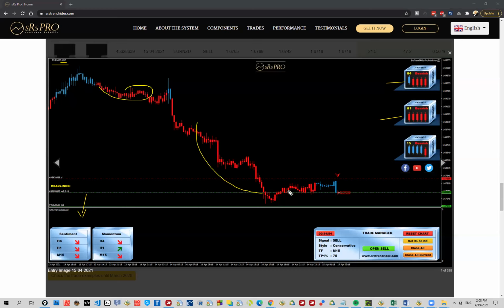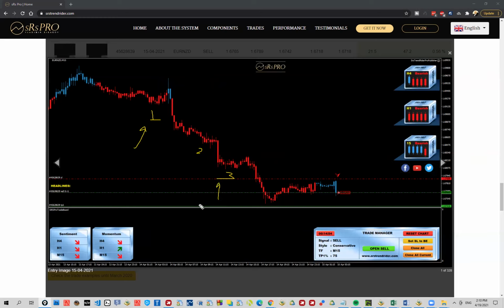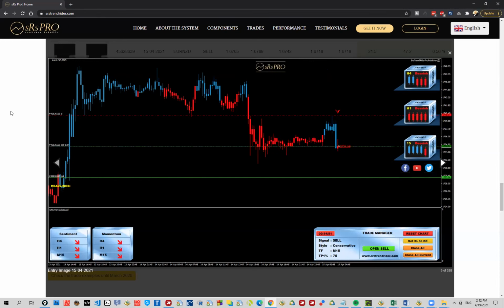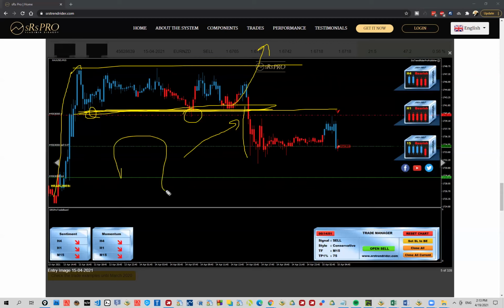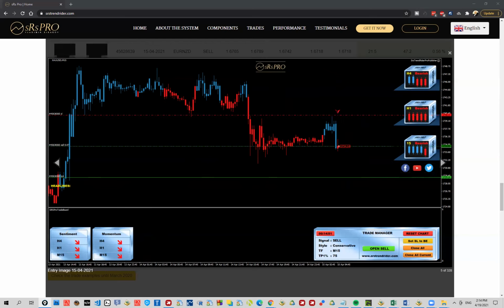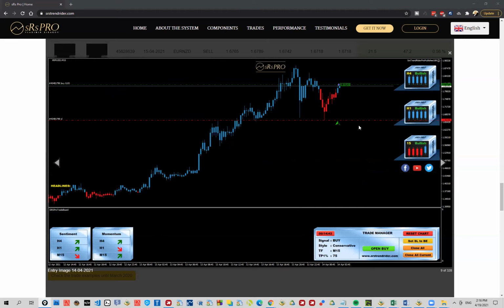sRs Trend Rider Pro - Ideal for strong trends and fast moving markets